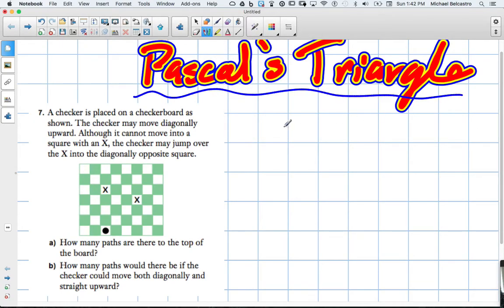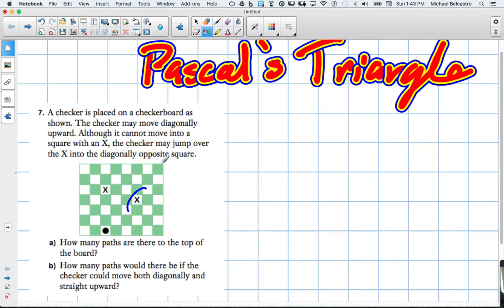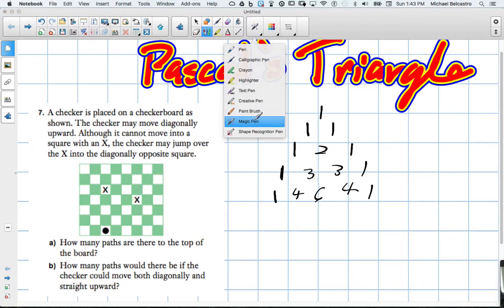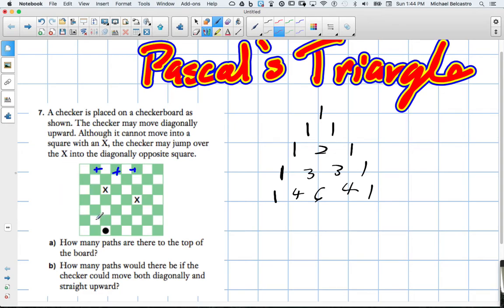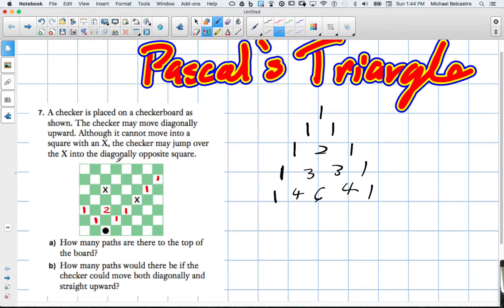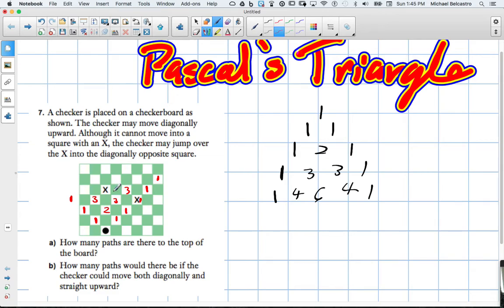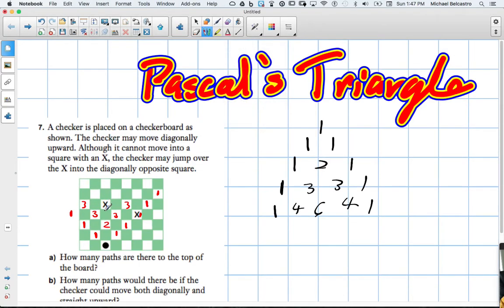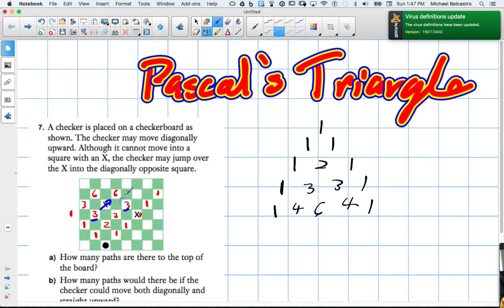Pascal's Triangle Grade 12 Data Mangement Lesson 4 2 1 24 16